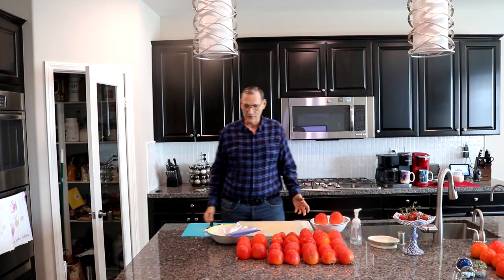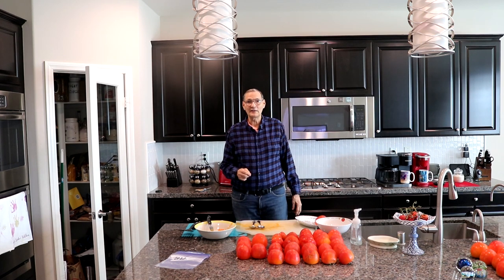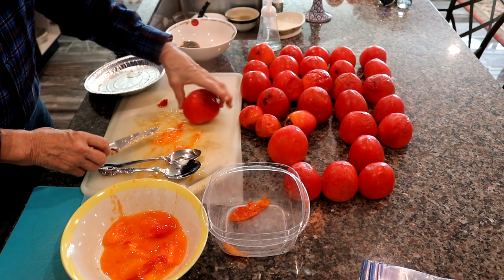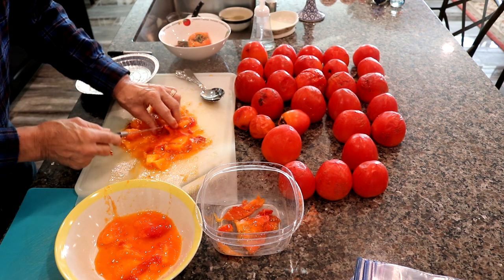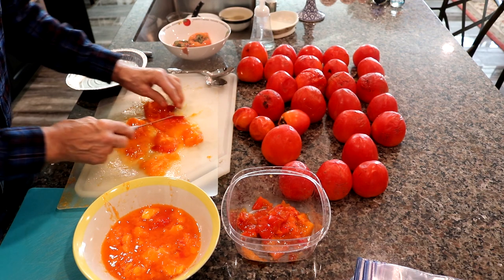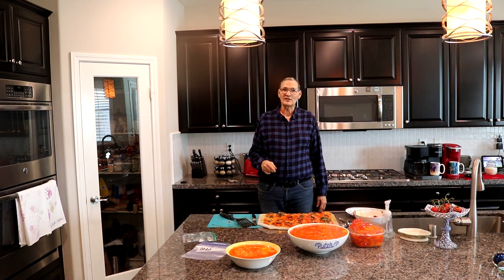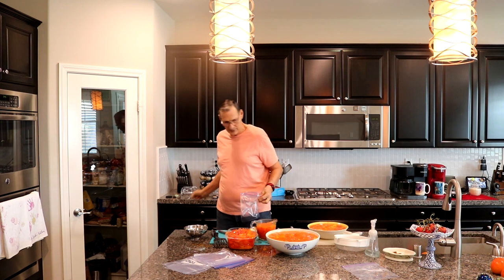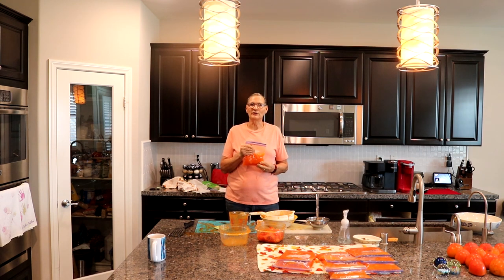HOW TO BREAK DOWN 30 HACHIYA PERSIMMONS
This video shows how to make a large batch of Hachiya persimmons. Hachiya persimmon is acorn-shaped and astringent because of its high tannin content. Hachiya persimmons are best to eat when ripe or overripe. They have glossy, deep orange-red skin and dark yellow flesh with black streaks. They have few or no seeds.

EQUIPMENT:
♦ 2021 HP-Laptop, 17.3" HD+ Touchscreen, 11th Gen Intel Core i7-1165G7-Processor up to 4.7GHz, 32GB DDR4 Memory, 1T PCIe SSD + 1TB HDD, Webcam, WiFi-6, Backlit Keyboard, Windows 10
♦ Music Loop: Arp Bounce - Geographer |
Song: Arp Bounce
Artist: Geographer
Album: Arp Bounce